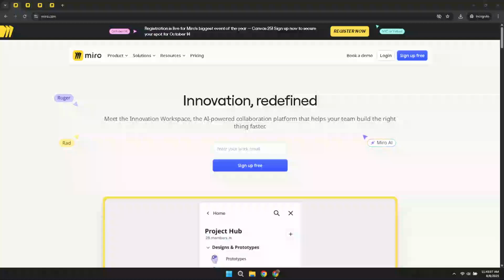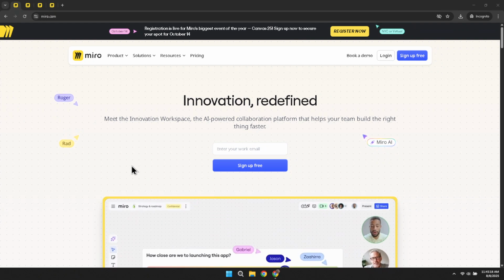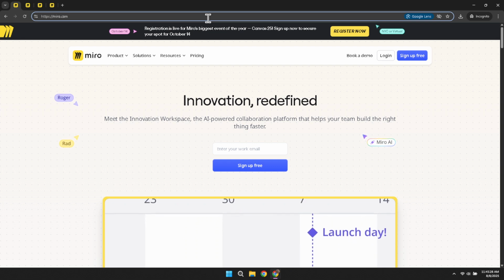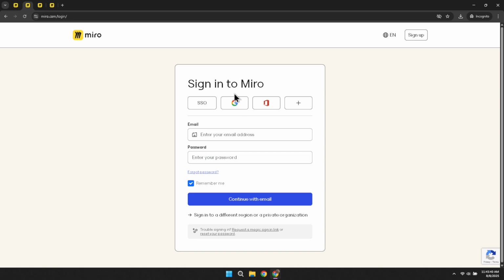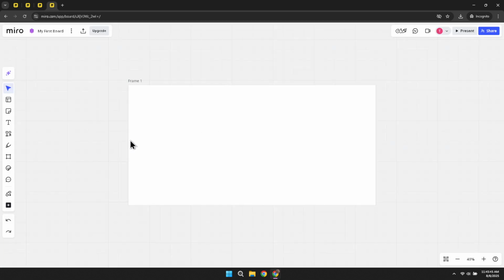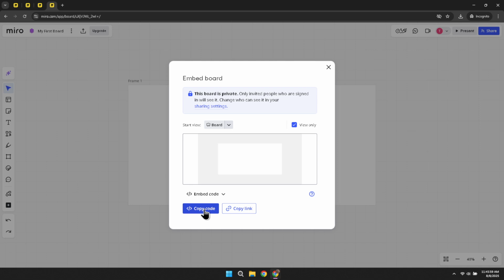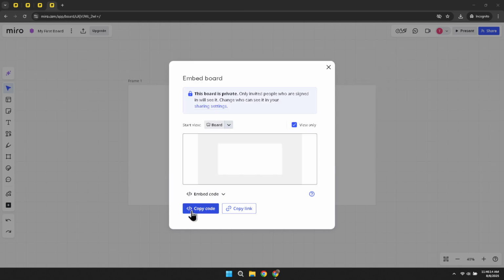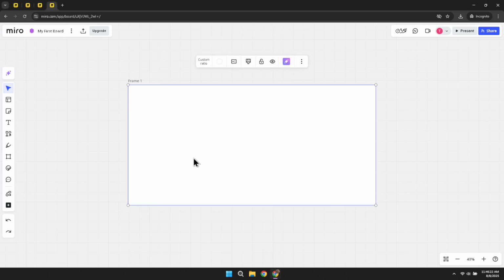How To Embed On Miro Board [2025 Guide]